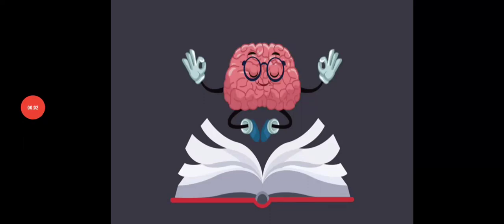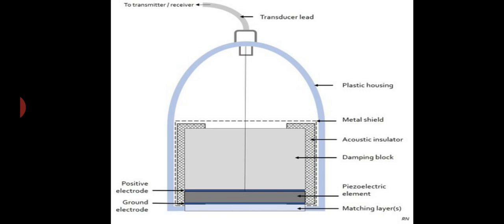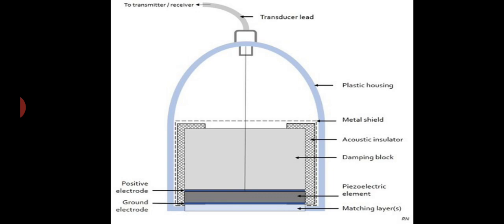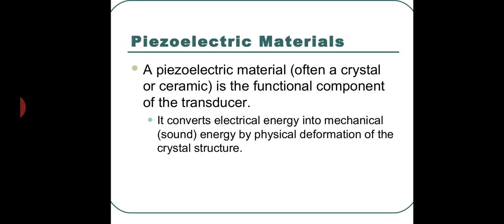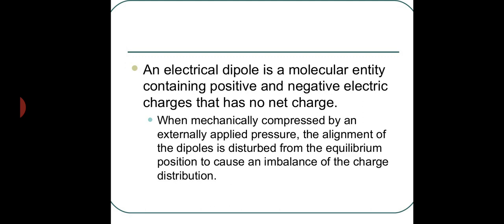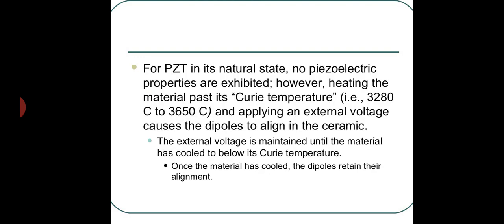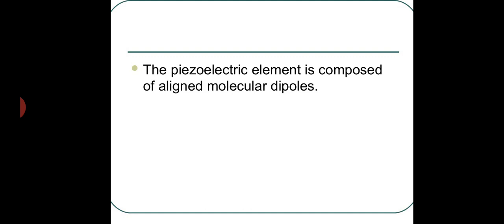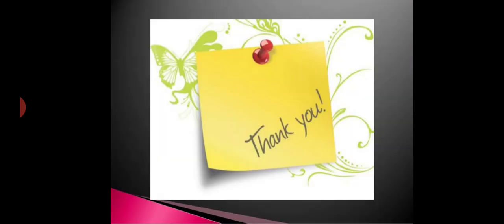ultrasound transducers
This video is about medical physics concepts related to radiology focusing on instuments and machines and how they work and their types.